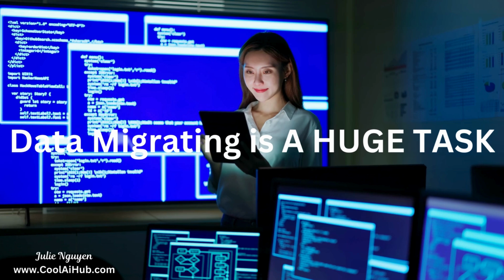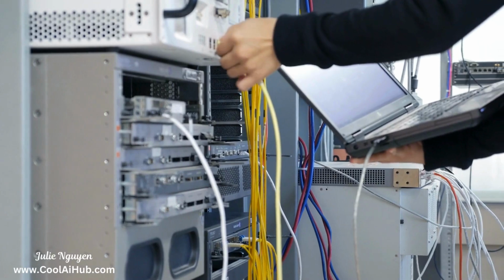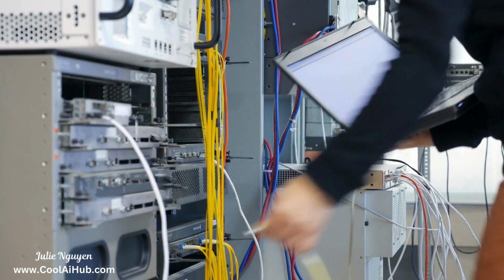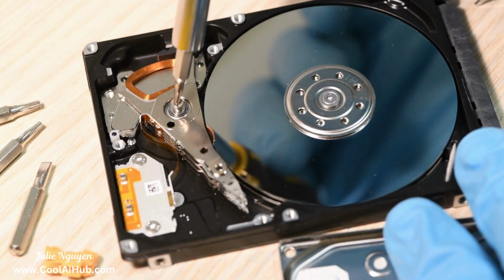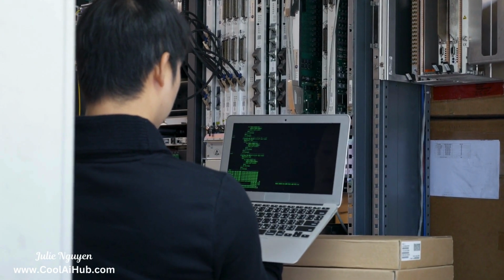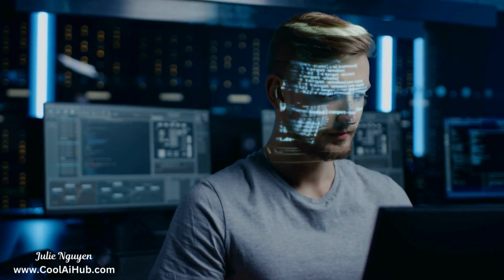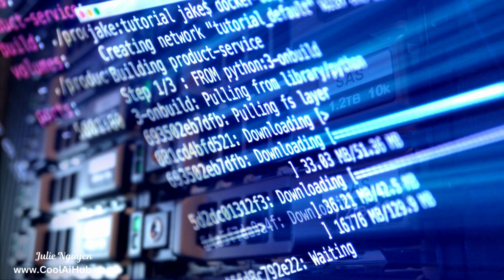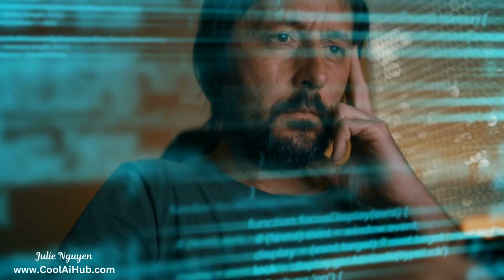Data Migration is such a Task... Mastering IT Takes Accurate and Sufficient efforts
REGISTER 100% FREE ACCESS TO OUR ECOSYSTEM AND FREE PRODUCTS

Please click the below links for further details.

Who we are, and what do we do?

ONPASSIVE AI company brings in a competitive advantage, innovation, and fresh perspectives to business and technology challenges. We are here to accelerate innovation and transform businesses from strategy to design, implementation, and management.ONPASSIVE AI-based Startup is the only Total Internet Solutions (TIS) company with a complete ecosystem of AI-driven applications and tools. Tagged as the first-ever robust Smart Business Solution (SBS), ONPASSIVE is the one-stop solution for all your innovative and technological necessities.